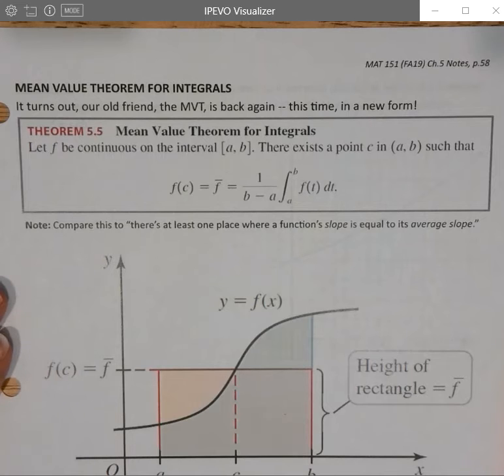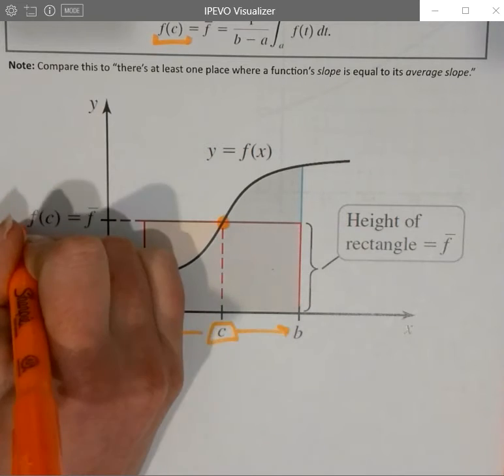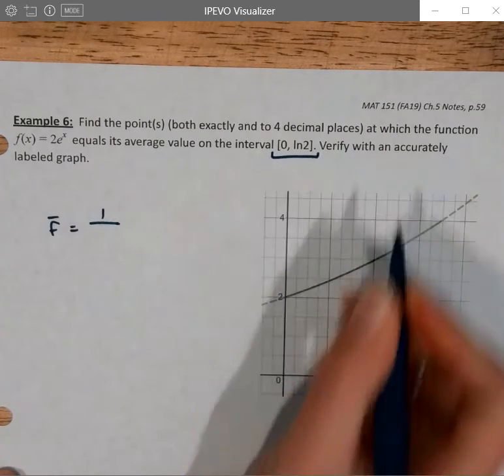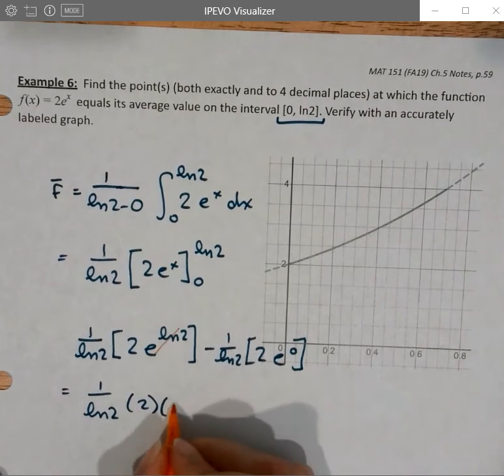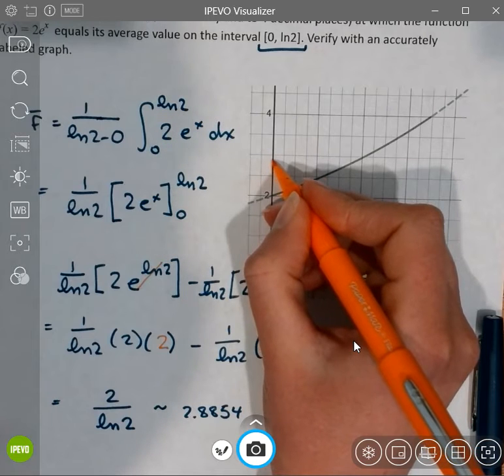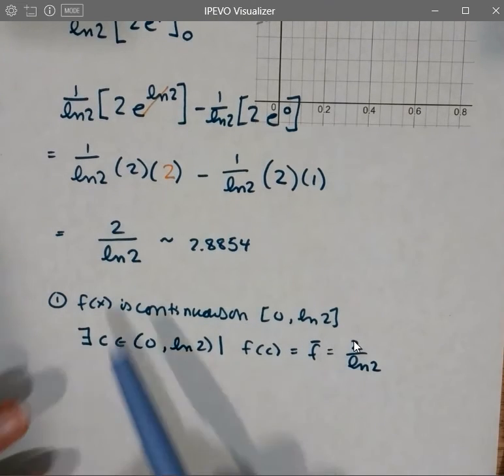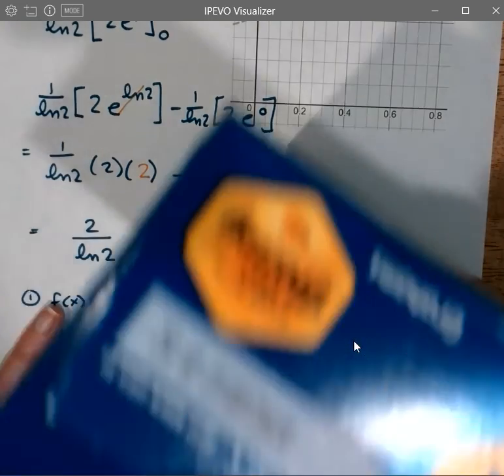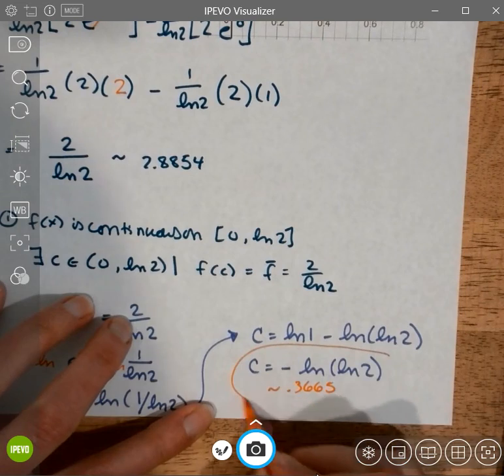MAT 151 VN 5.4 part 3